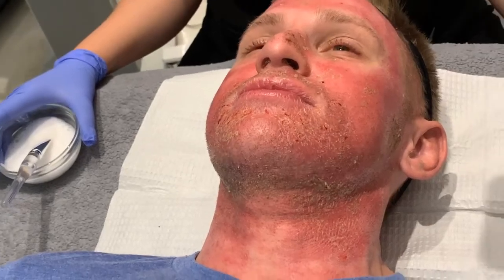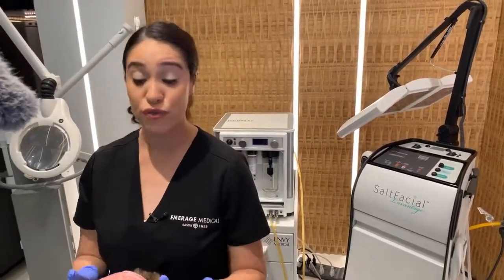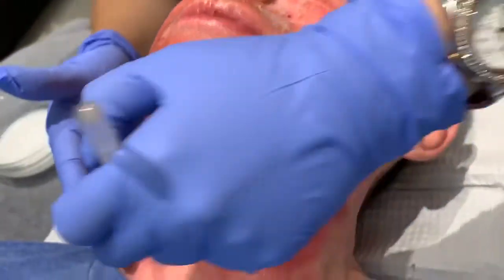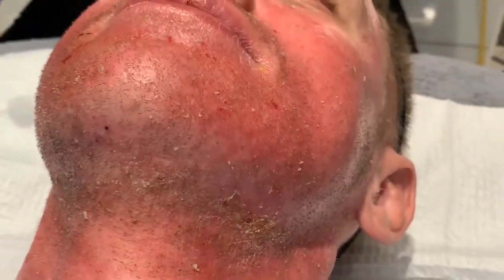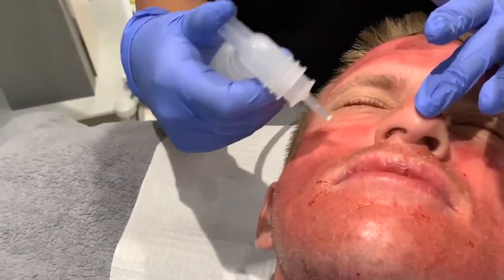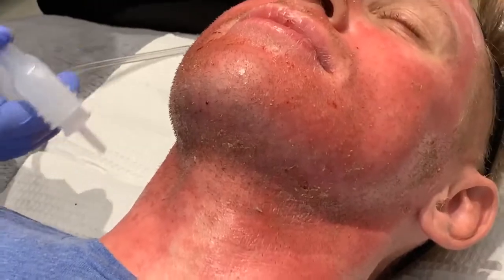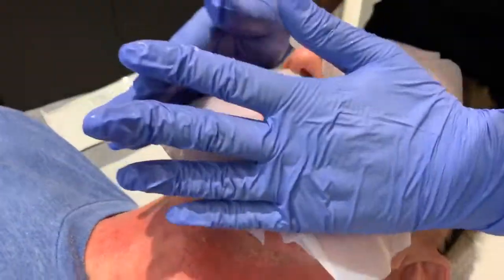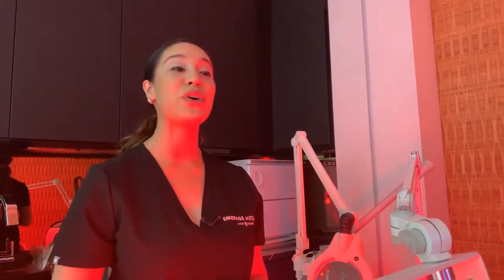OXYGEN AND VITAMIN INFUSION HELPED MY BURNED SKIN HEAL QUICKLY AFTER FRAXEL LASER | DR. JASON EMER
Healing treatments during Fraxel downtime are crucial. After Fraxel treatments it is normal for the skin to be red, swollen, oozing and peeling. We chose a post-procedure Oxygen Facial treatment to aid with the healing progress. We started with the Restorsea Pro-foaming cleanser,  which uses enzymes that help remove dead skin without causing any irritation. Next, is the Oxygen infusion, which we mixed with vitamins and minerals to help the skin feel smooth and refreshed. It is very important to give the skin everything it needs to heal properly. To further the treatment, we used a crystal fiber mask in combination with LED to help with redness and inflammation.